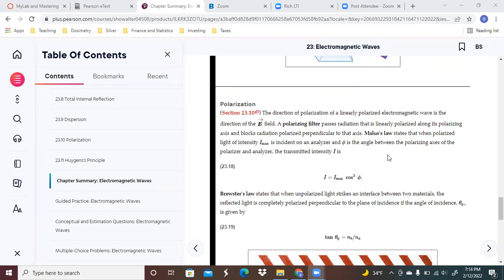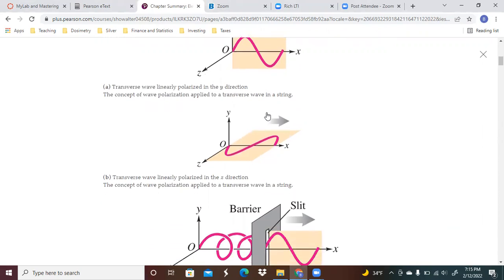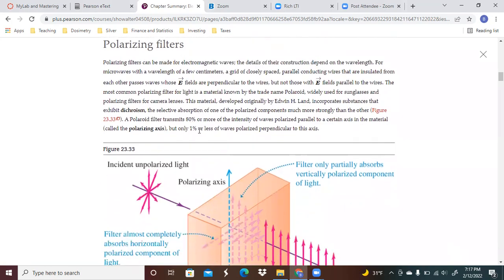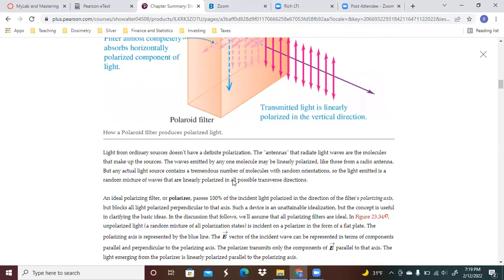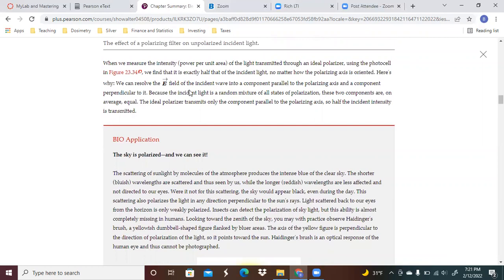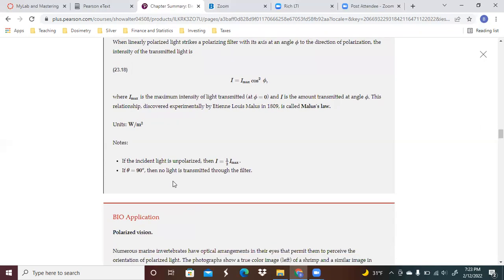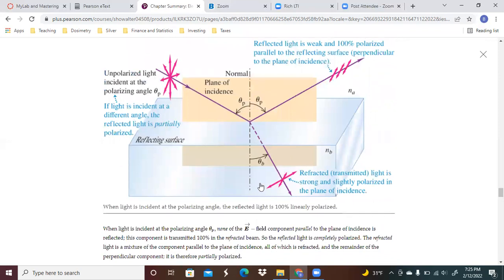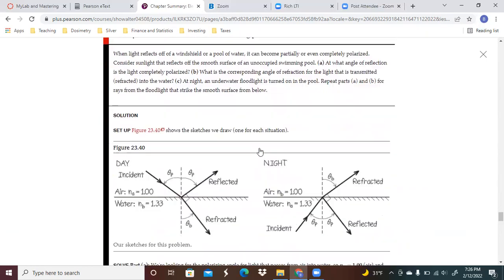Lecture Chapter 23 section 10